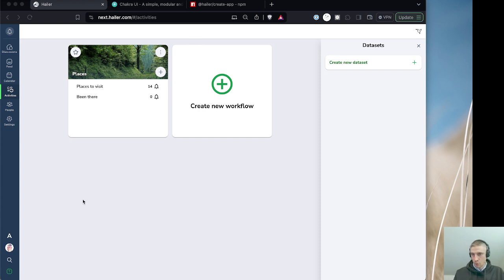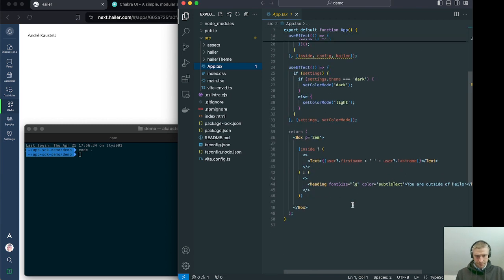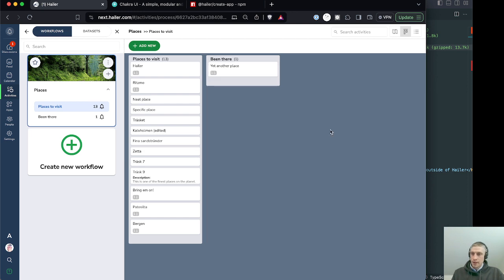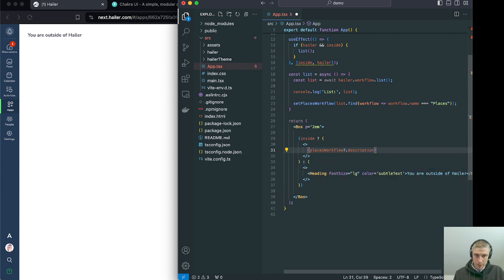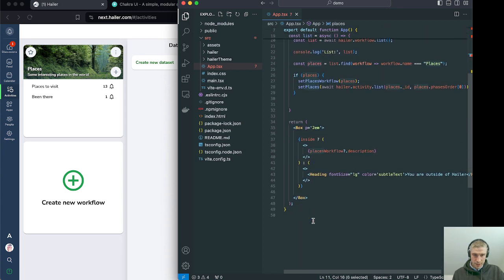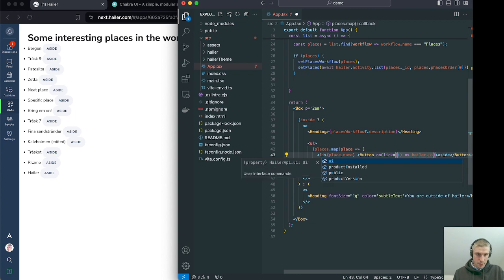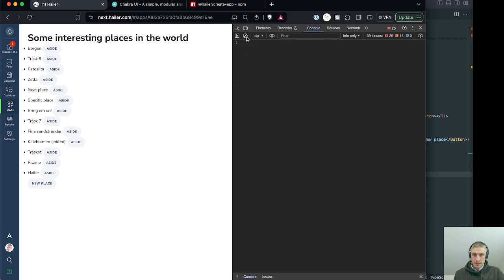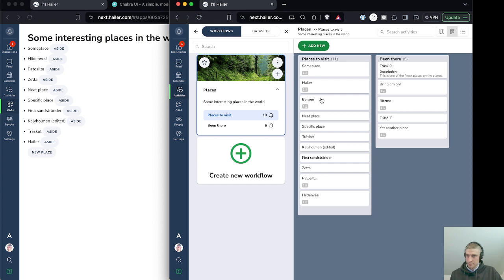App SDK intro